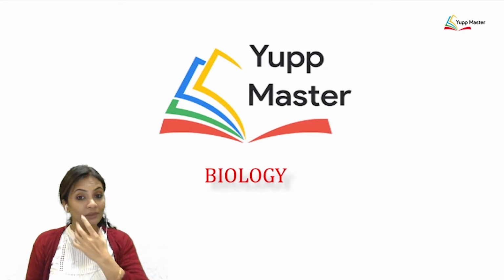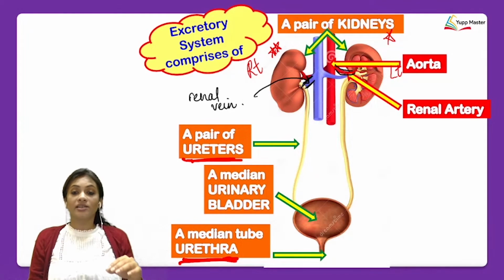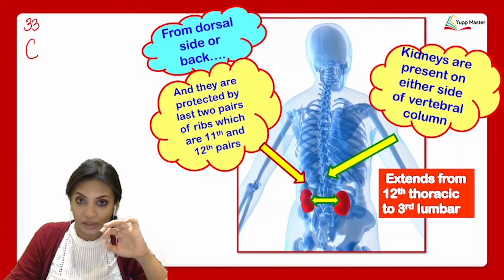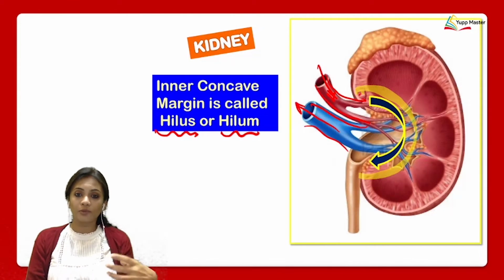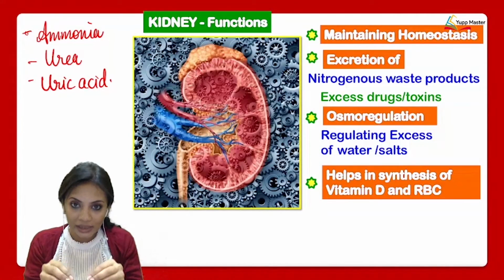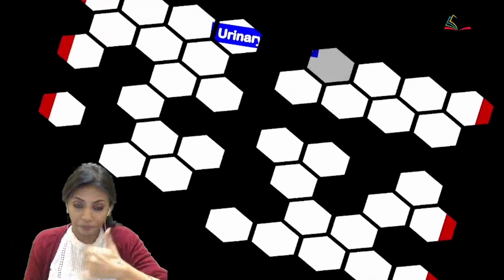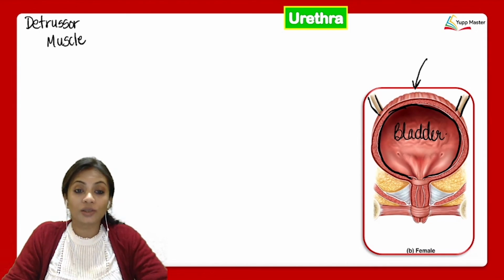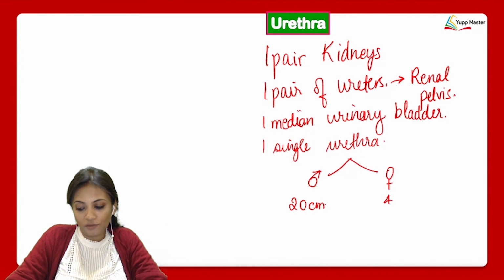Control And Coordinaton-07 | Class Xth Biology (English) | Dr. Sindur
Dr. Sindur explains about the topic of Control And Coordination in detail. Watch the entire video to get a clear edge on the topic.